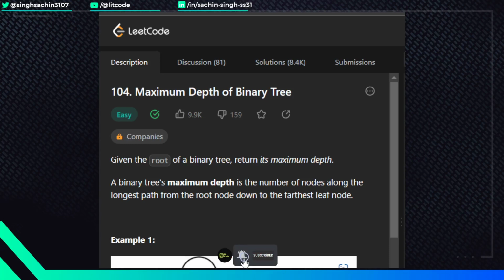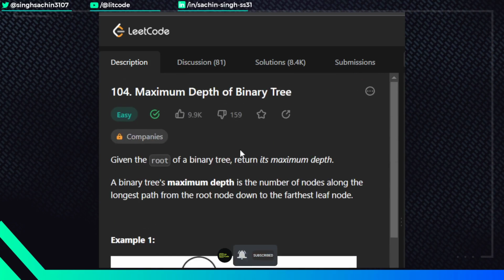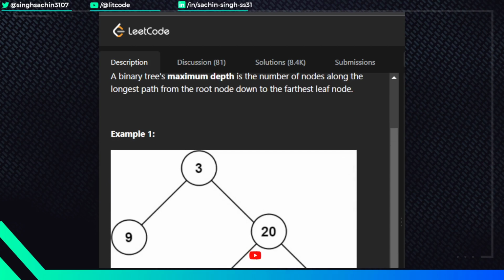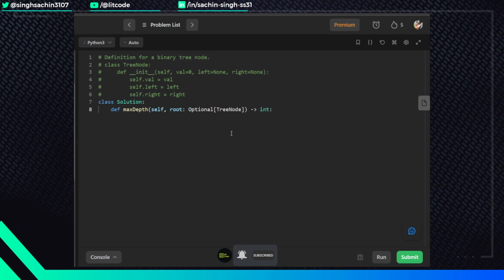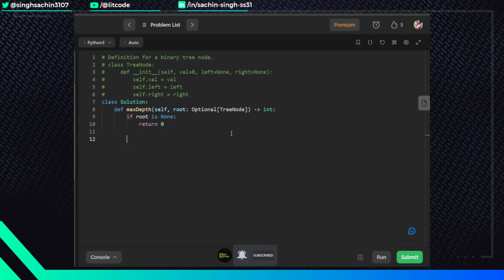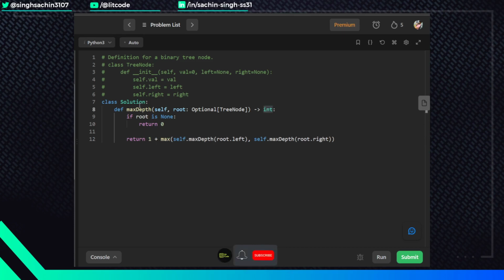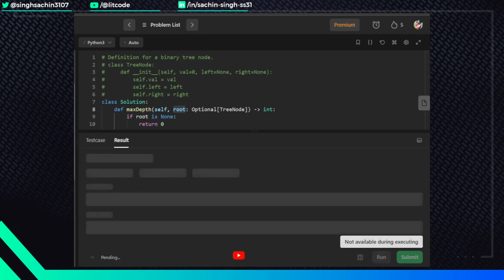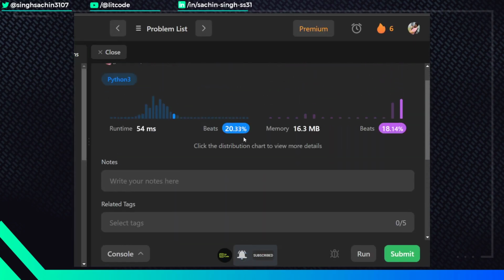Maximum Depth of Binary Tree - Leetcode 104 - Easy Problem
Leetcode 104. Maximum Depth of Binary Tree - Python Solution

In this Maximum Depth of Binary Tree tutorial, you will learn how to find the maximum depth of a binary tree. This easy problem will help you understand the basics of binary trees and improve your coding skills.

If you're looking for a quick and easy problem to solve on Leetcode, then look no further! ThisMaximum Depth of Binary Tree tutorial is perfect for beginners and will help you understand the basics of binary trees. After watching this tutorial, you'll be able to solve this easy problem quickly and efficiently!